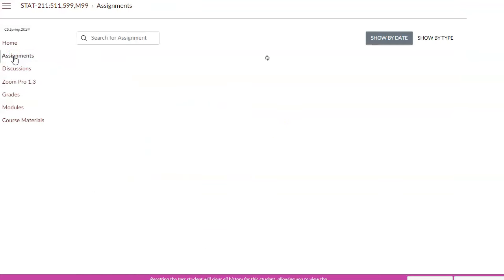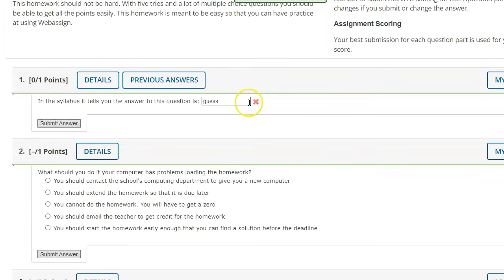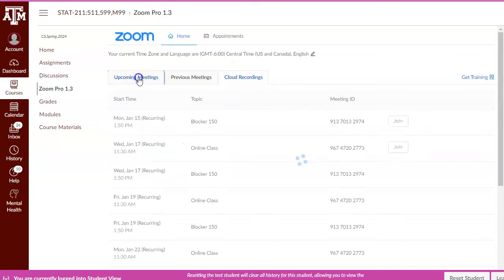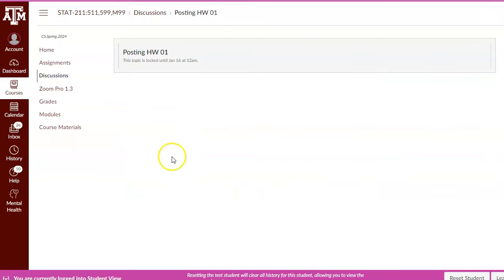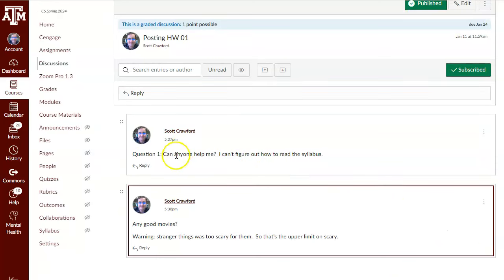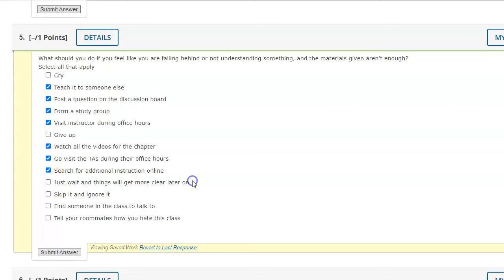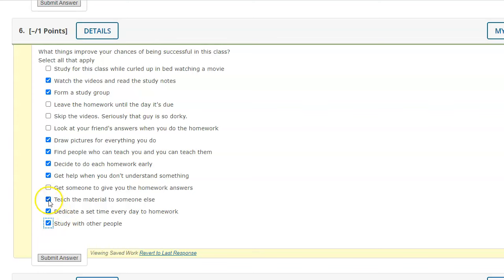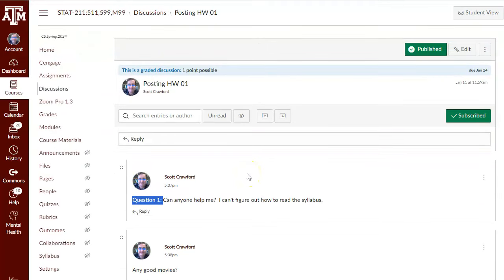Getting started with class